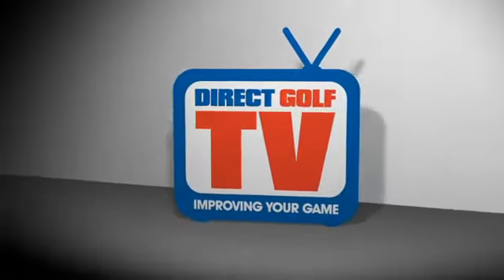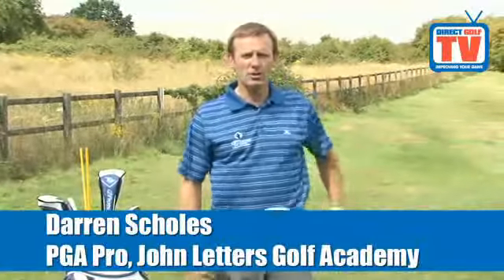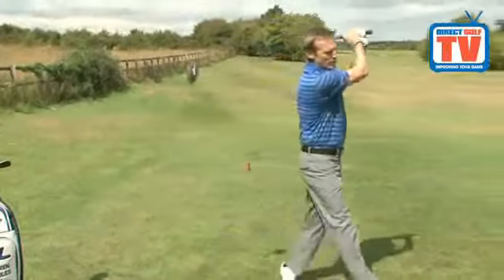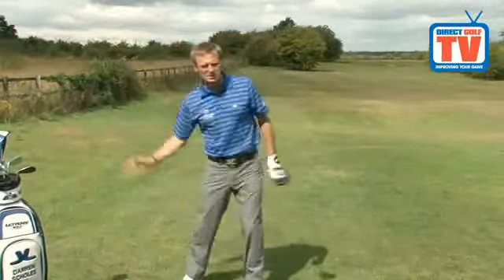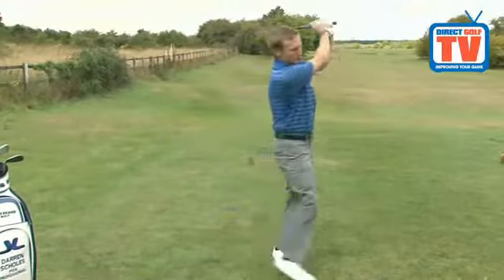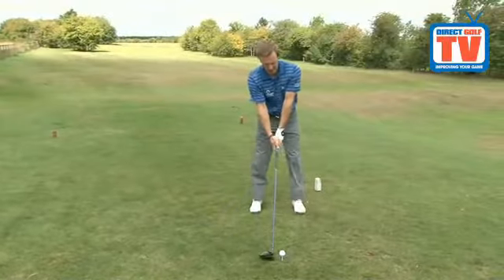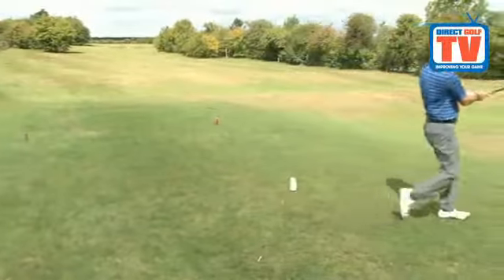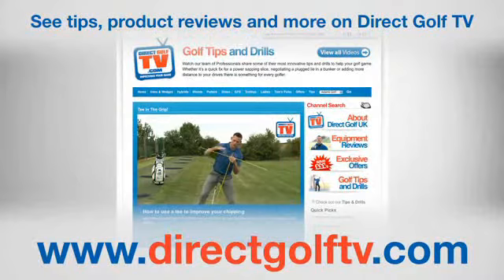Direct Golf TV Golf Tips & Drills - Body Weight Behind the Ball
John Letters Cambridge Academy Director Darren Scholes shows you a great tip he learnt from a golfing legend that ensures you transfer your weight through the golf swing for longer drives.